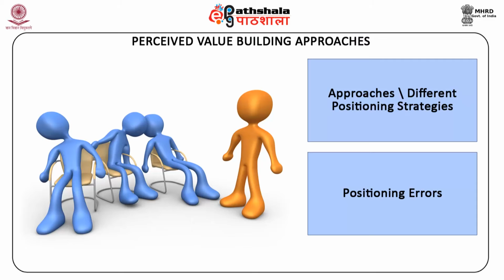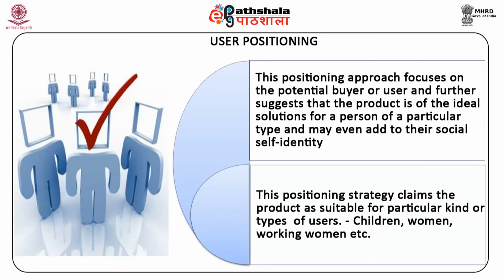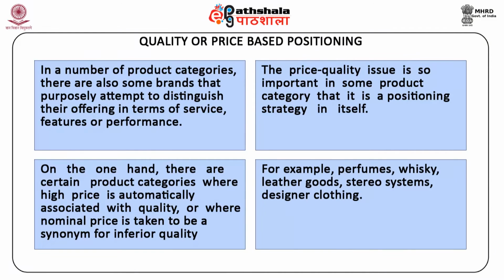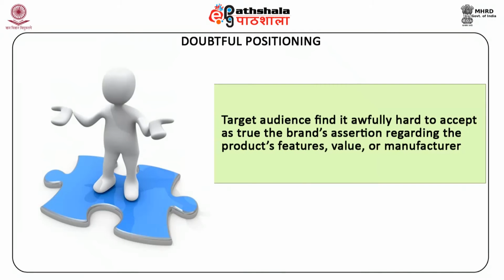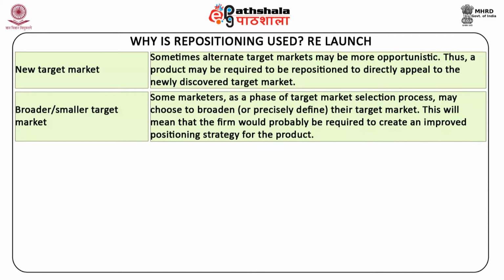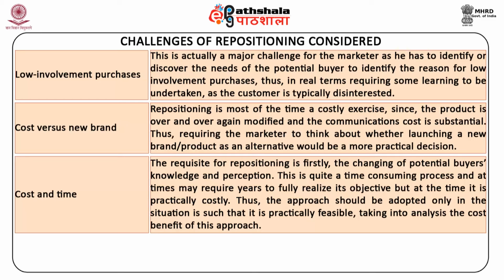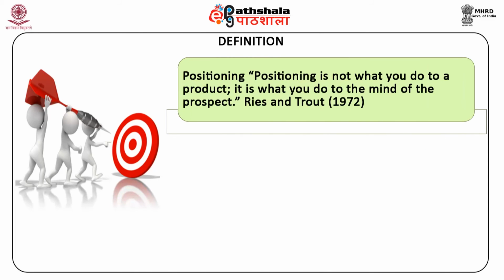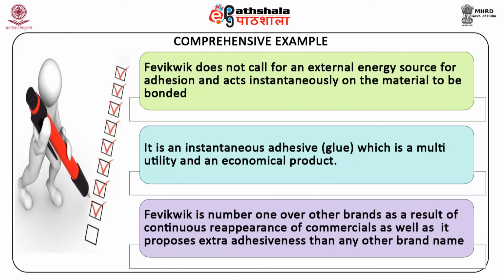Preceived Value Building Approaches (BSE)